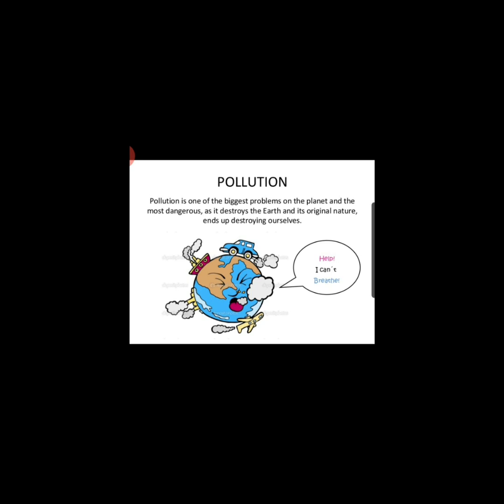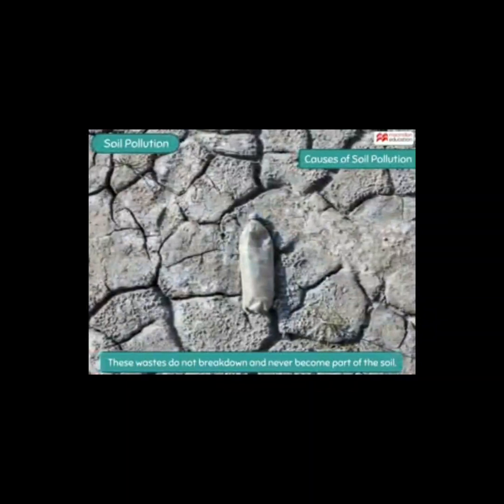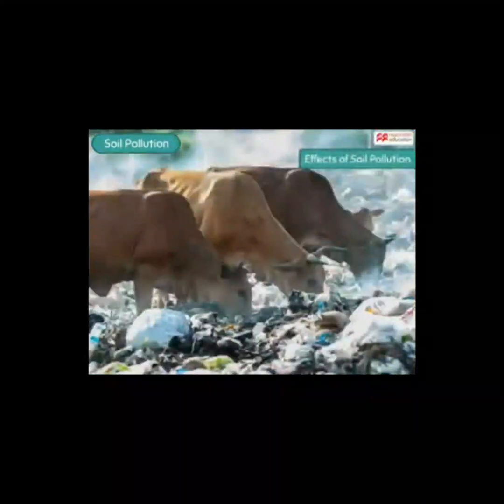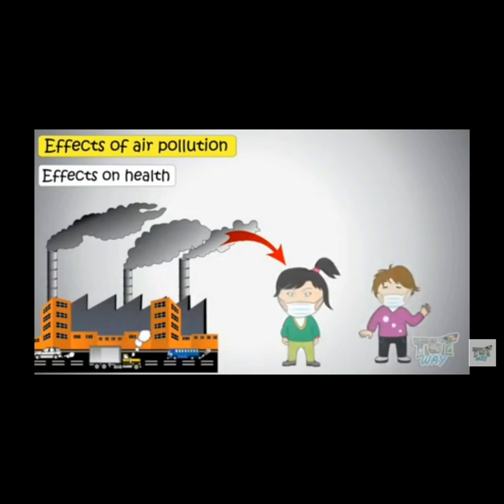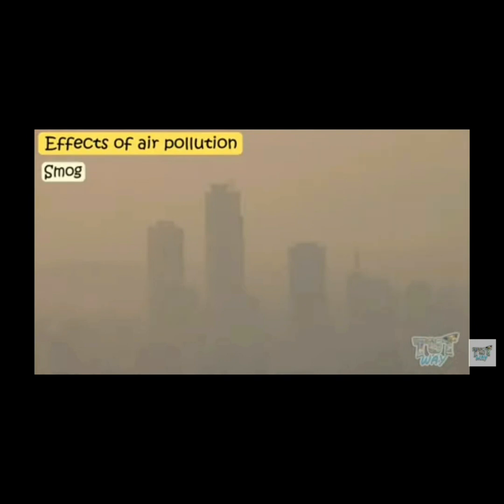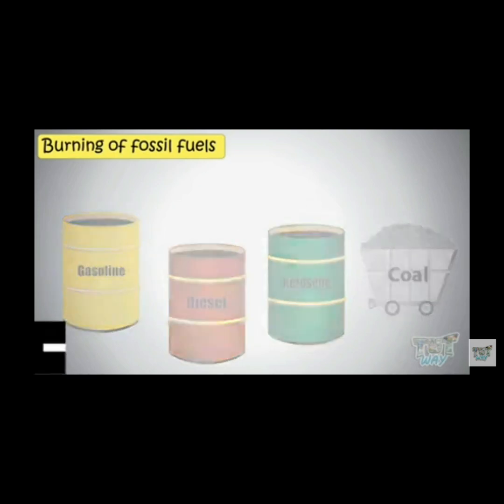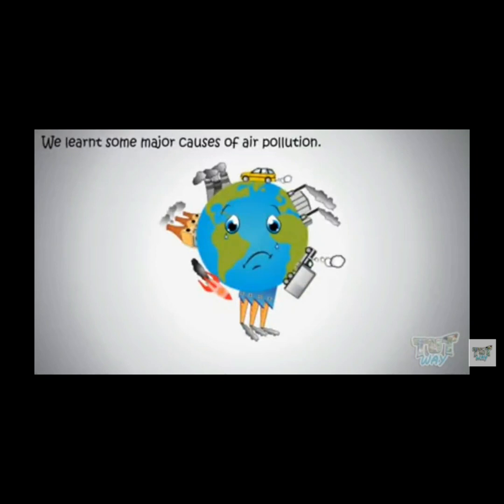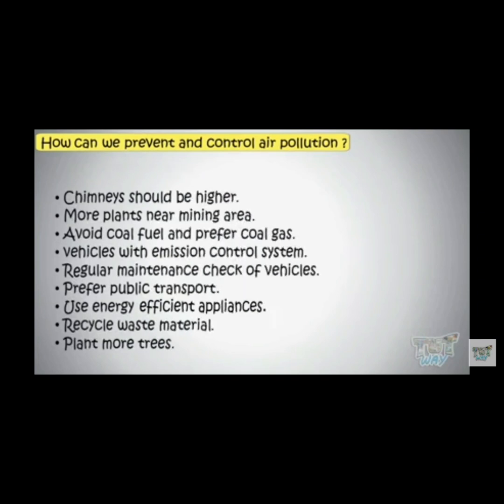Grade 5 - EVS _ CH-10 POLLUTION ( Session - I)